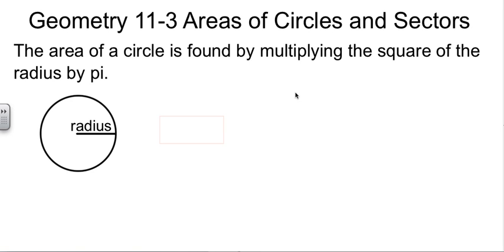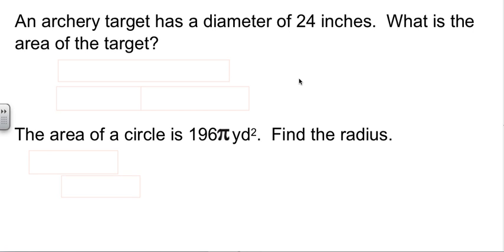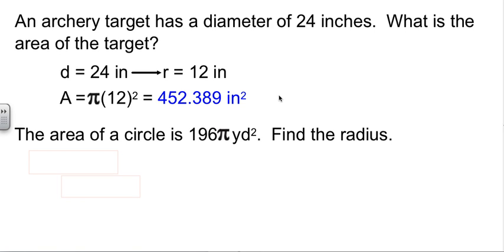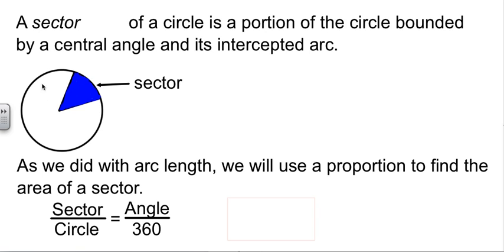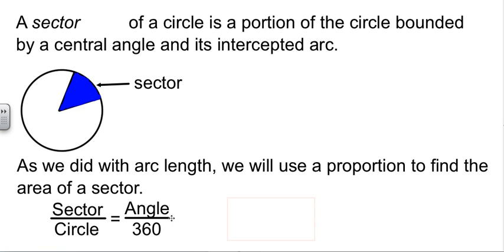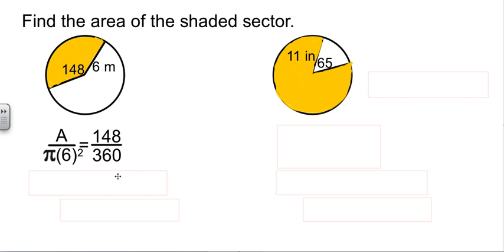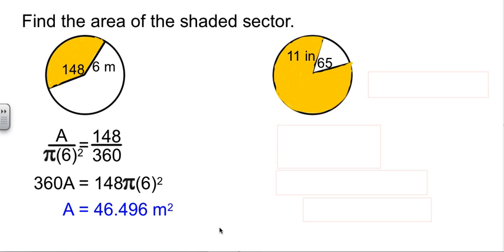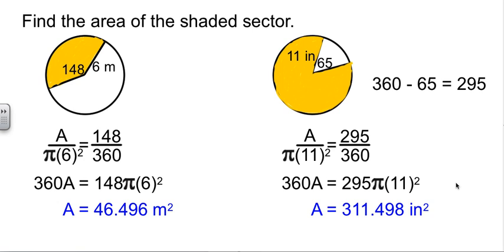Geometry 11-3 Areas of Circles and Sectors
Areas of Circles and Sectors